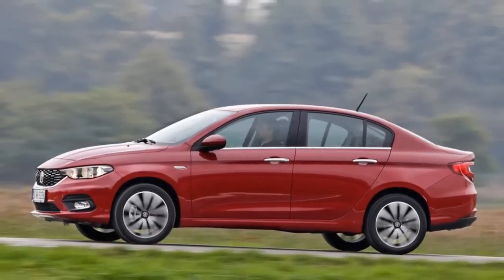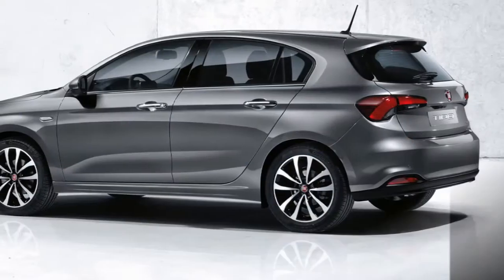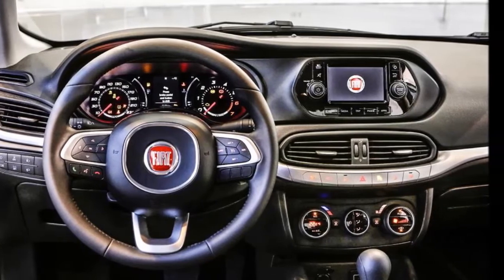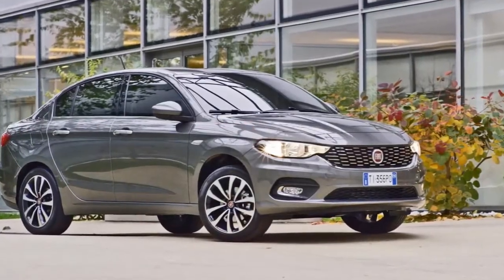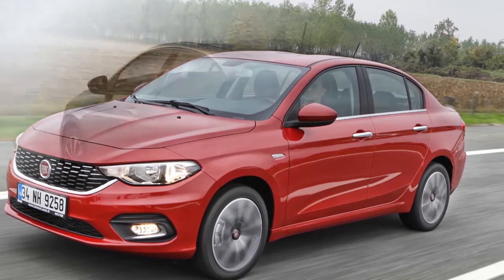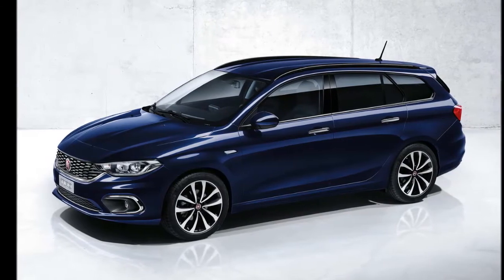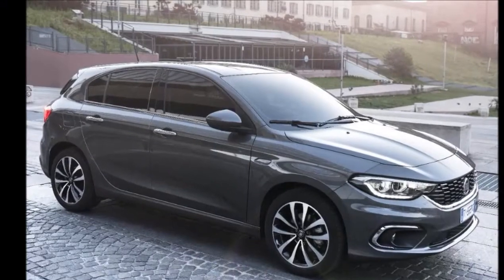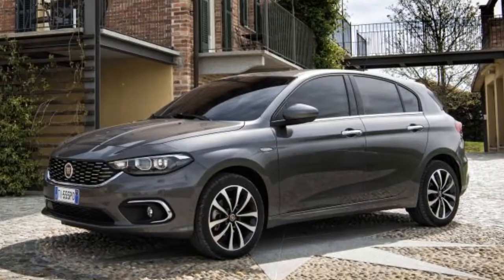upcoming Fiat Tipo October 2016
Expected Launch: October 2016
Expected Price: rupees 8 to 13 lakh

Fiat will replace the ageing Linea sedan next year. Its successor is likely to be this new machine called the Egea, a premium C-segment sedan which was shown as the Aegea concept car earlier this year and has now been christened the Egea. Globally it replaces the Bravo and has already been put into production at Fiat’s plant in Turkey for a majority of LHD markets.

Exterior

Fiats have always been known to make good looking cars and this one, the Egea seems to be no less. The front is dominated by a new ‘in your face chrome grille’ which has the familiar Fiat logo right in the middle.
The bonnet gets some muscular bulges while the headlamps are shaped like thin battle axes and add quite a bit to the face of the car. Move over to the side and you can see the familiar Fiat sedan lines thanks to the strong shoulder line and softly flared wheel arches. At the rear we can see the wrap around tail lamps and chrome strip above the number plate slot.

Interior

The cabin seems to be more of an updated affair rather than a completely new design. It includes elements like a completely new instrument cluster, infotainment system and climate control with physical knobs. Given its size and length, we expect that it will be quite spacious at the rear and will be sold with accessories like rear AC vents, 12V socket, sun shades and arm rest with storage space. There is also a possibility that a screen may be included as an optional extra.

Engine and gearbox

On the engine front, the Egea will be offered with four engines- two petrol and two diesels. The former is expected to include the 1.4-litre Twinair and most likely the 1.4-litre TJet petrol for markets like India. On the diesel front, the engines are expected to be the 1.3-litre Multijet as well as a 1.6-litre Multijet. Transmission options are expected to include a six-speed MT as well as a six-speed AT.

Competition

Expect an India launch for the Egea during this time next year though we suspect that it will have a different name. It will be their C-segment competitor and will replace the current Linea which is then expected to replace the Linea Classic as has been the case with the current cars. It will be priced in the current car’s bracket and compete with vehicles like the Honda City, Nissan Sunny, Maruti Suzuki Ciaz, Hyundai Verna and the Renault Scala.